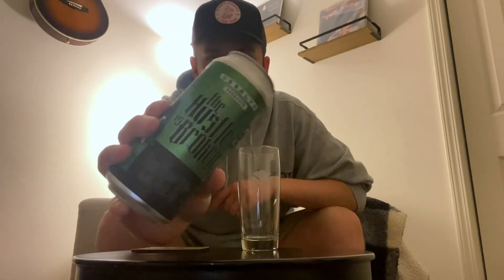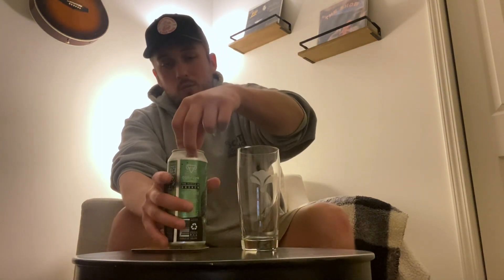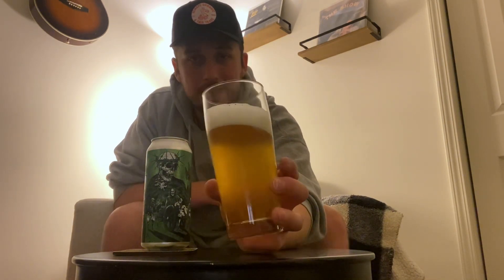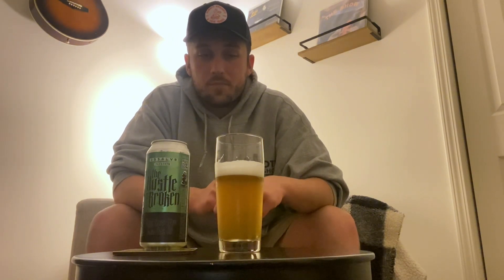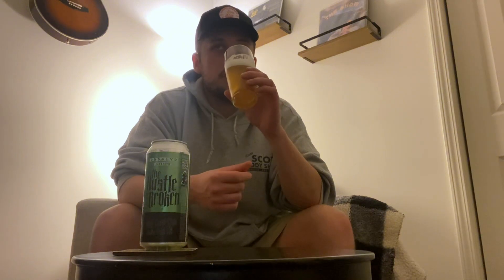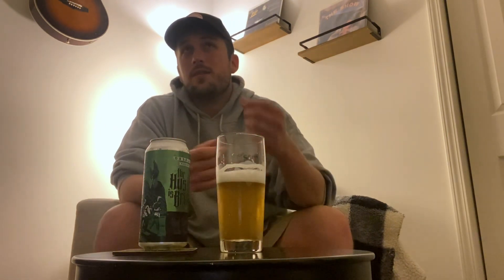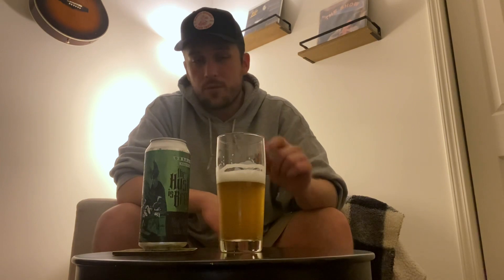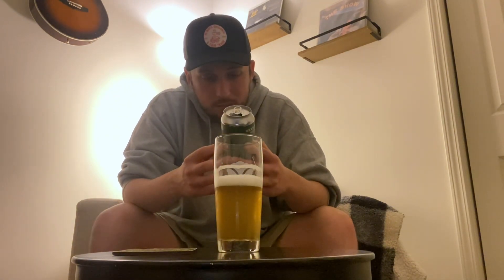DSSOLVR - The Hustle is Broken (Cascade, Mosaic, Centennial)